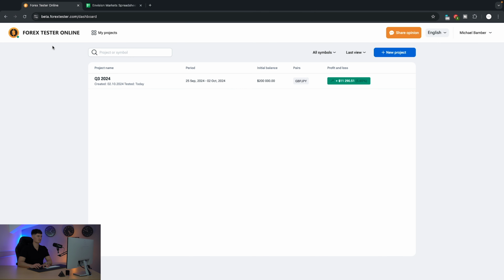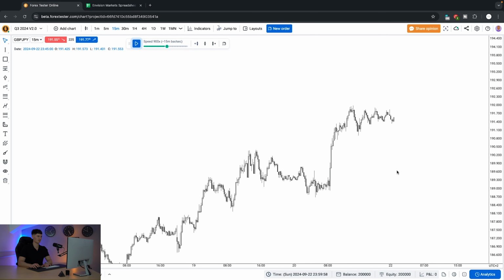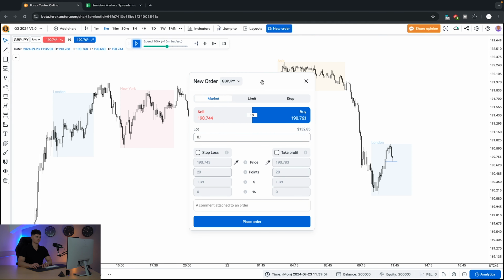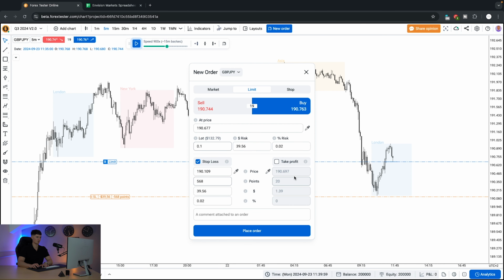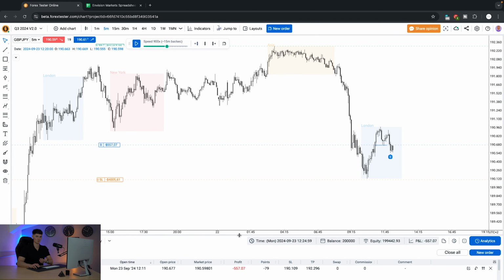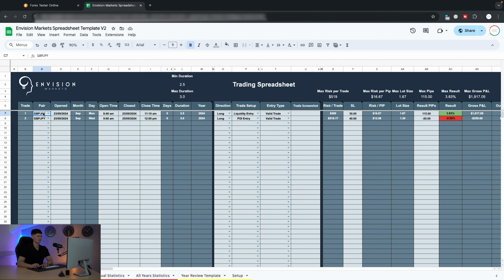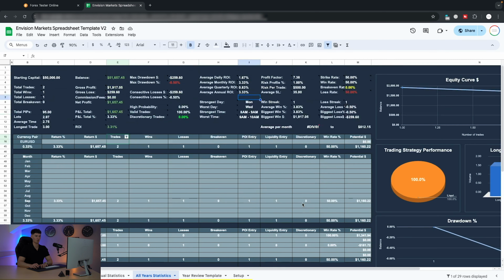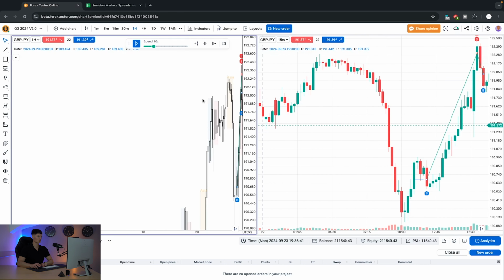How to Backtest a Forex Trading Strategy in 2025 | Beginners Guide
🔥 Tradingview is the platform I use to analyse and markup my charts